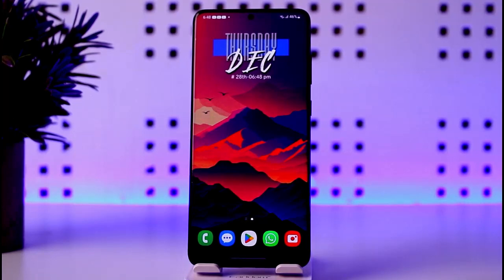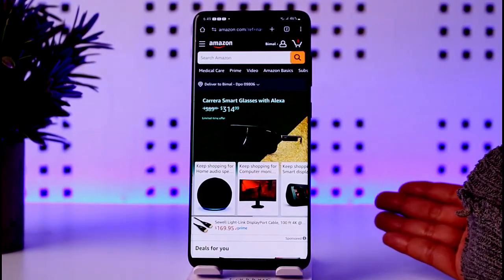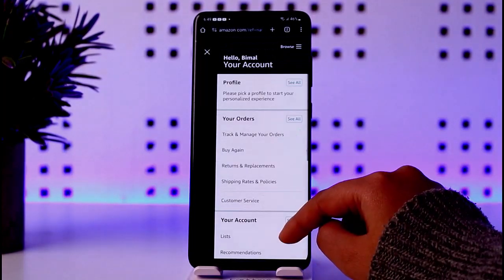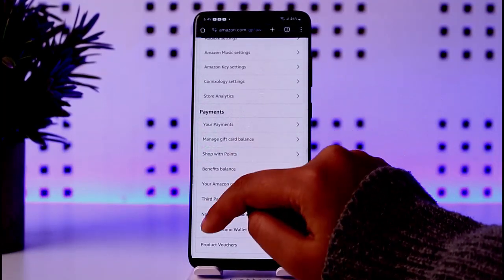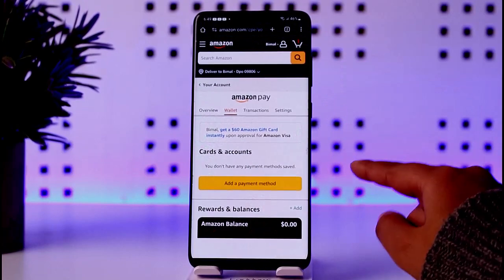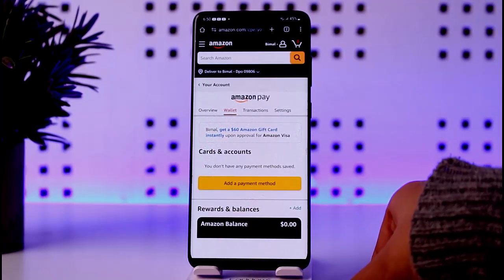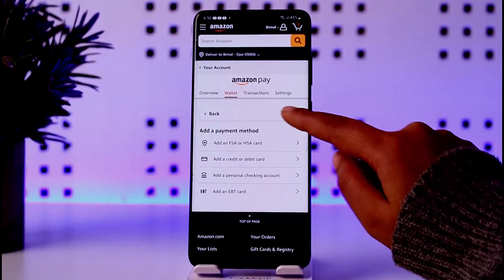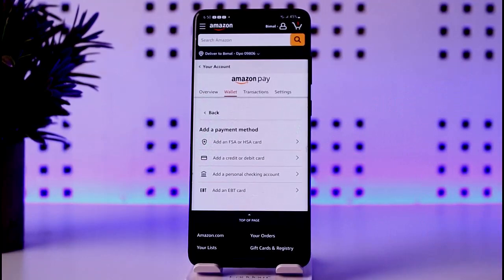How to Change Payment Method on Amazon !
In this tutorial, I will guide you on how you can easily change payment method on Amazon by following some easy steps.
0:00 Intro
0:14 Your account
0:37 Your payment
0:52 Change payment method
1:47 Conclusion